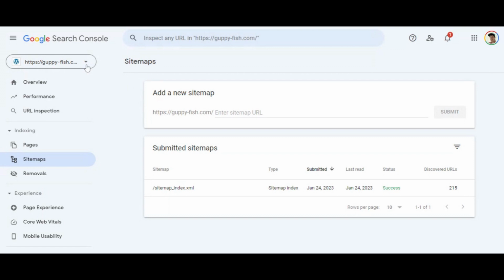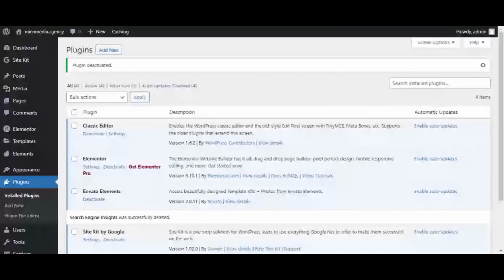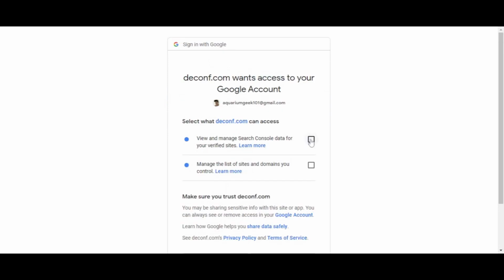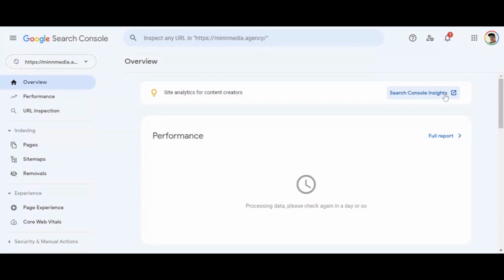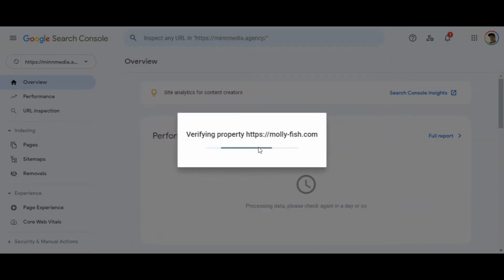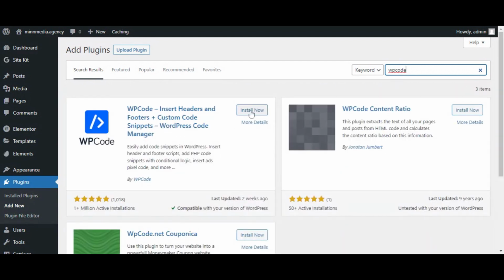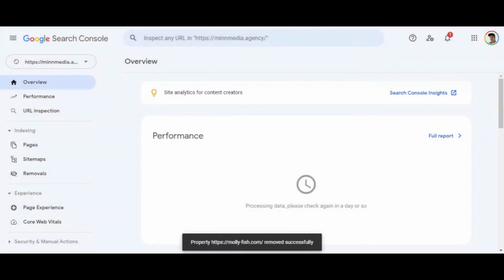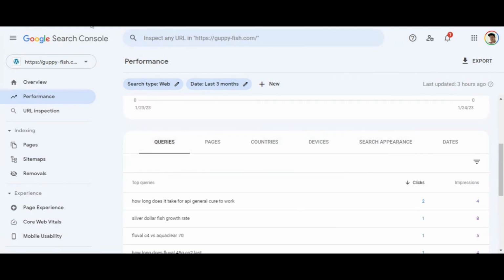Google Search Console Verification of Ownership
There are multiple ways to verify your Google search console account. One of the easiest methods of verification of your account is to use a WordPress plug-in. Make sure that you were logged in to your Google account that you plan on using and also log into your WordPress admin panel. You can then download the plug-in “google kit” and start the set up process. The plug-in will walk you through all the steps in which you need to set up your Google search console verification.

Google just wants to make sure that you on the website that you’re trying to set up a Google search console on. Can be a great marketing tool because it helps you to understand who is visiting your website. It also gives you really in depth information on the visitor. Stats such as what age the viewer is, what sex they may be, what country they’re viewing from, and what device they are browsing on. This is all extremely important information for you to understand your viewer better. ￼

You need to be thinking of your website as a transactional platform. Your website should have two goals. One of them should be to have your viewer send you money and the other should be to have the viewer call you to spend money. This is the ideal way for a business website to operate. ￼